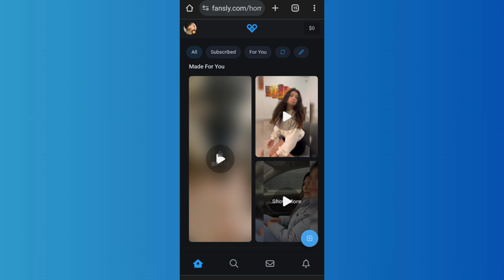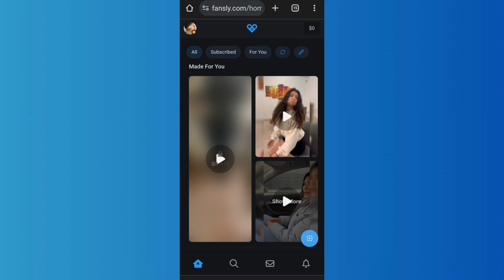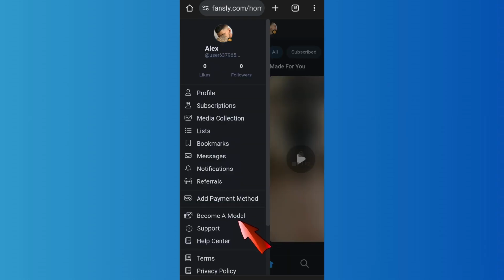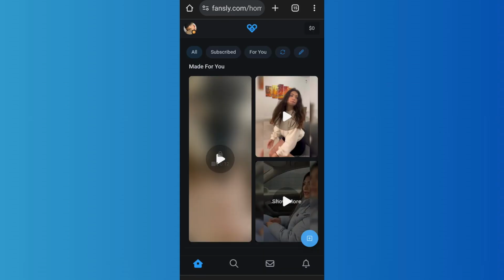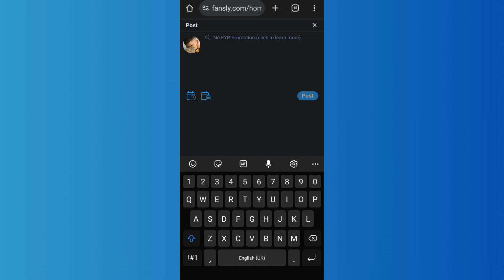How to Upload on Fansly (2024) | Fansly Tutorial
Learn how to select your best content, optimize it for your audience, and upload it seamlessly to your profile. With instructions and helpful tips, you'll be ready to engage and delight your Fansly subscribers in no time. Dive into the world of content creation on Fansly with this easy-to-follow tutorial. Whether you're an aspiring model, artist, or influencer, this video will show you how to upload photos and videos to your Fansly account.